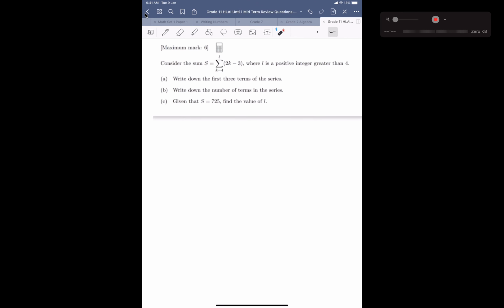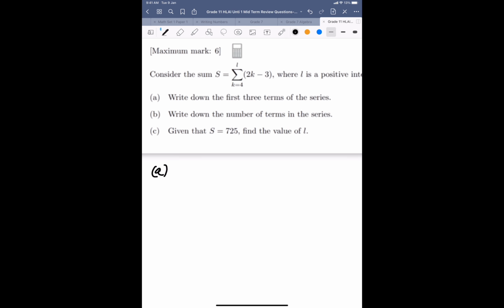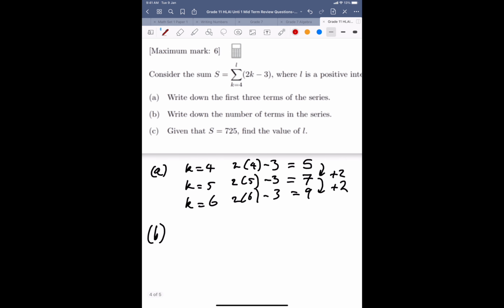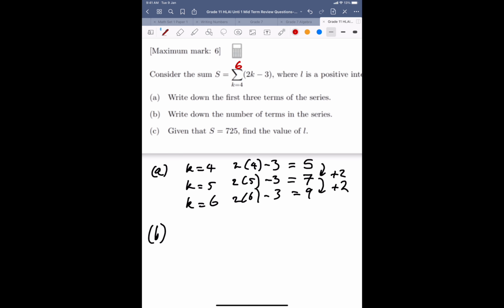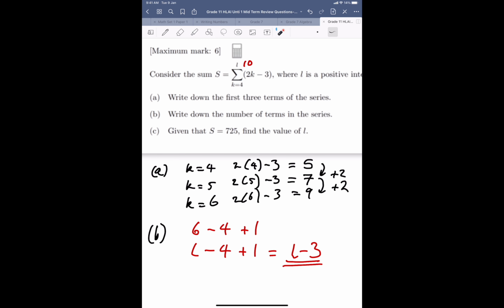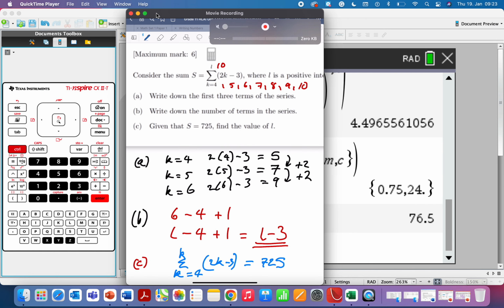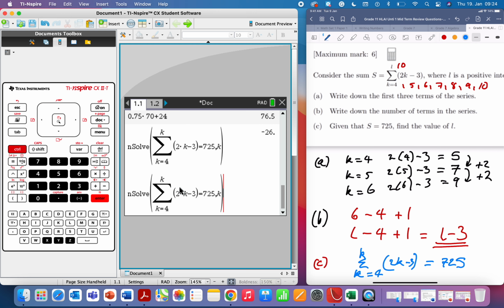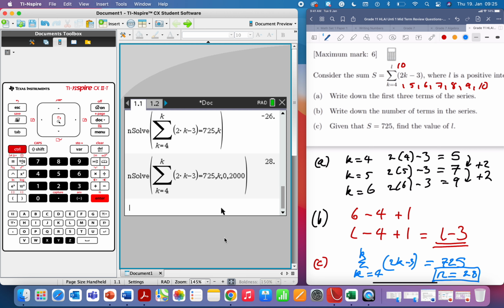SLAI:HLAI Arithmetic Series